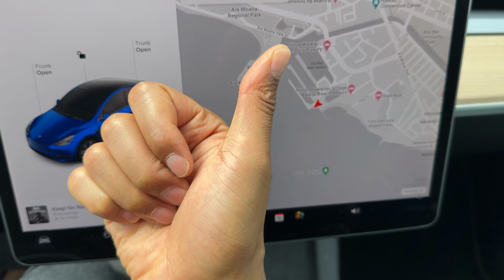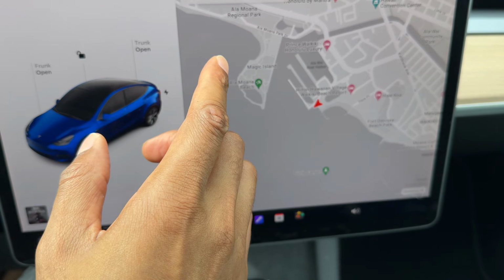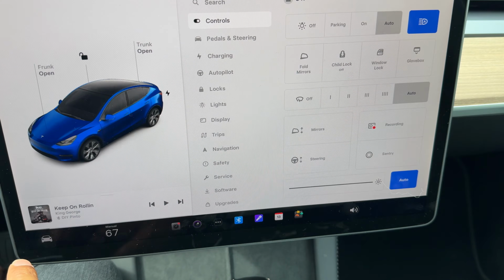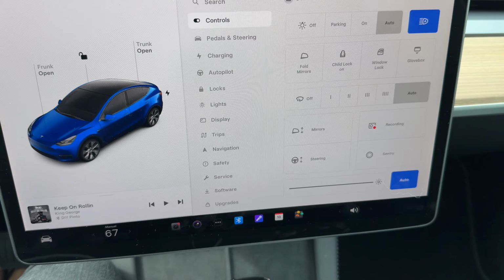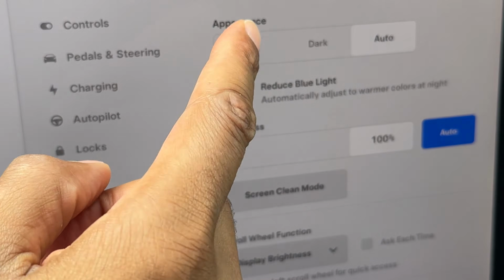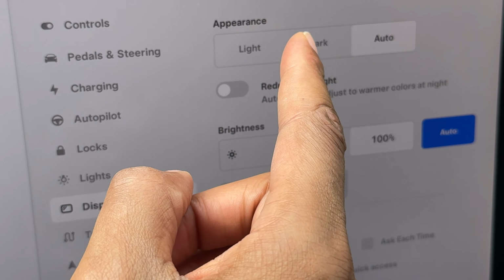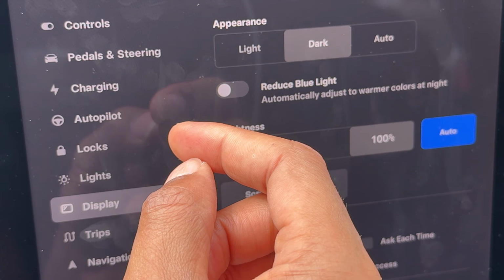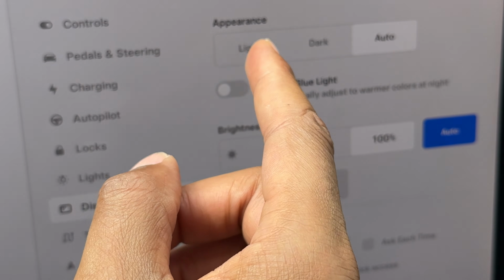Tesla Model Y - How to Change Display to Dark Mode From Light Mode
Switching your Tesla Model Y's display to dark mode offers a visually comfortable experience, especially during nighttime driving. Here's a step-by-step guide:

Park and Engage Parking Mode: Ensure your Tesla is safely parked and in Park mode before making any adjustments on the touchscreen.

Access the Controls Menu: On the touchscreen, tap the "Controls" icon, which usually resembles a car silhouette.

Navigate to Display Settings: Within the Controls menu, locate and tap the "Display" option. This section houses various settings related to the car's central touchscreen.

Choose Dark Mode: Look for the "Appearance" section within the Display settings. Here, you'll find the option to customize the display mode. Select "Dark" to switch from the default light mode.

Additional Display Options (Optional): Tesla offers an "Auto" mode that adjusts the display brightness based on the ambient light in the car. This can be useful if you prefer the display to automatically adapt between day and night conditions. Additionally, you can adjust the screen's overall brightness using the provided slider for a more personalized touch.

For a more detailed visual reference, you can refer to the Tesla Model Y owner's manual